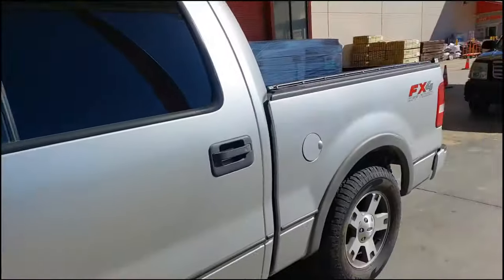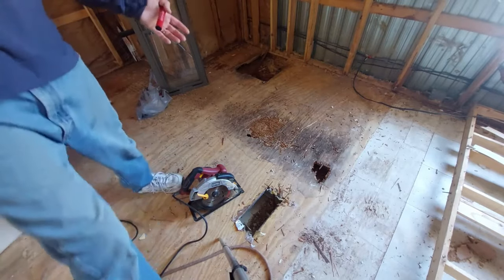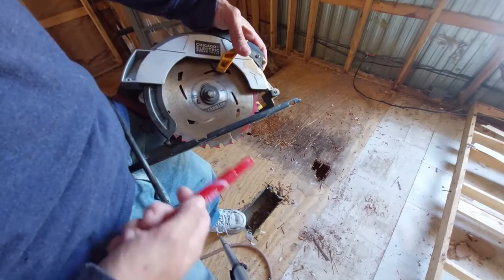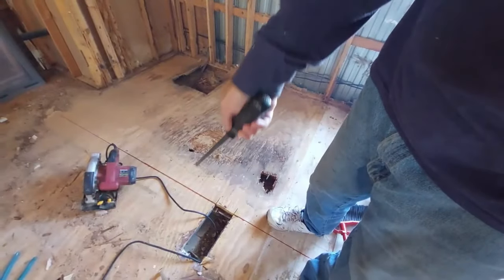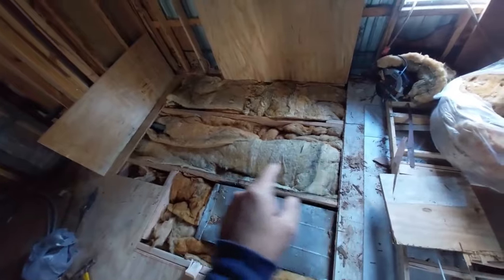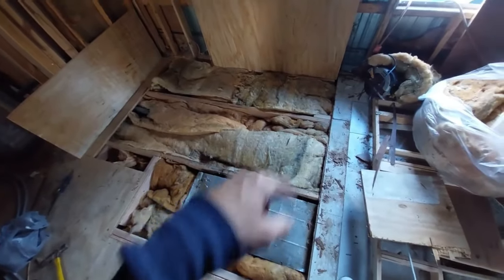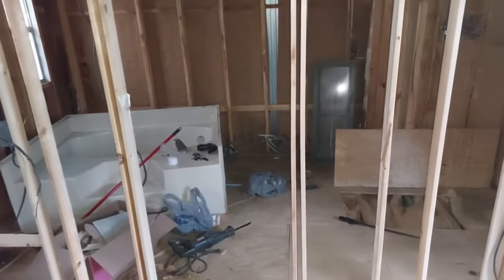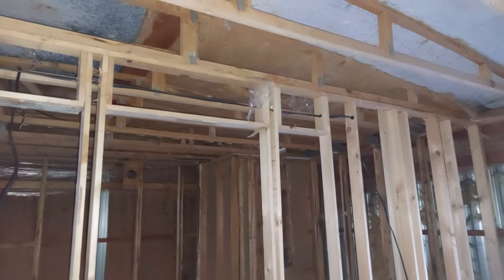Our Move To Texas Repairing The Subfloor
In this video we continue our repair of the bathroom area. Subfloor and wall work.